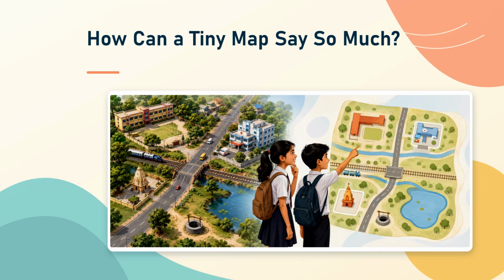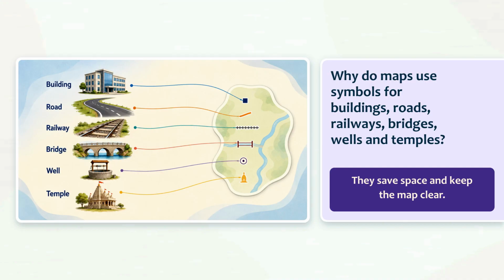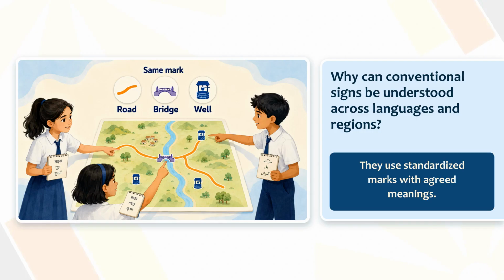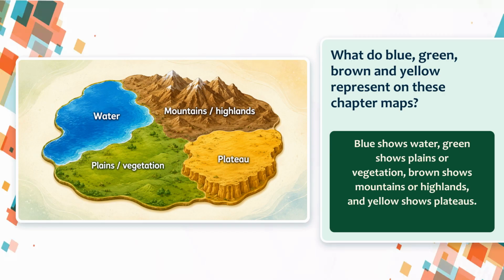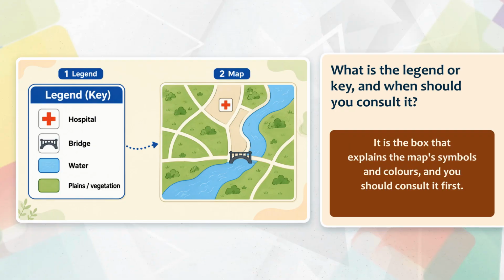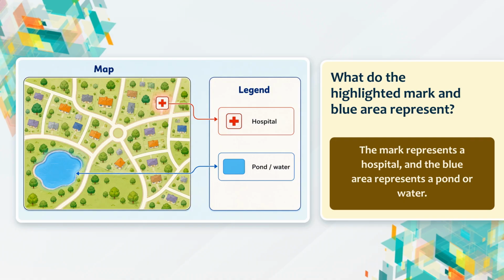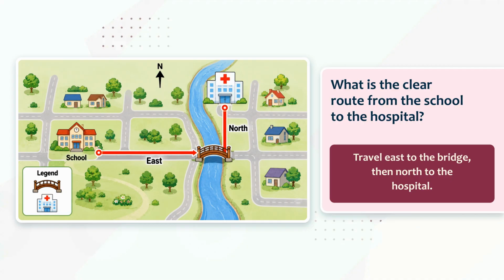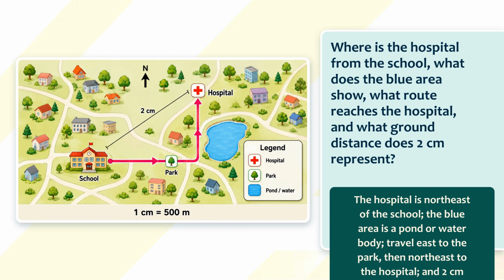Symbols Colours and the Map Legend video assets